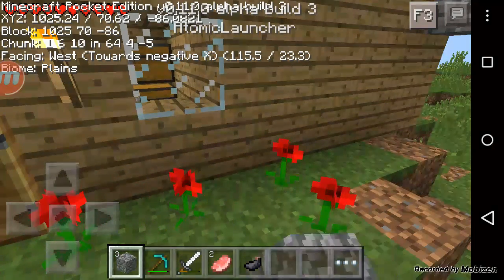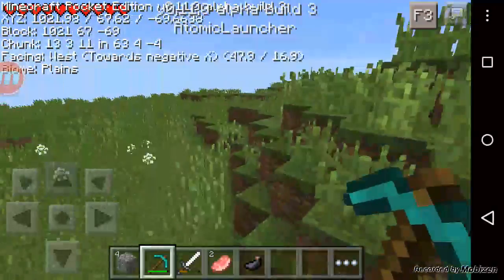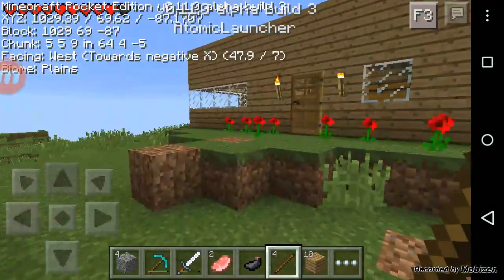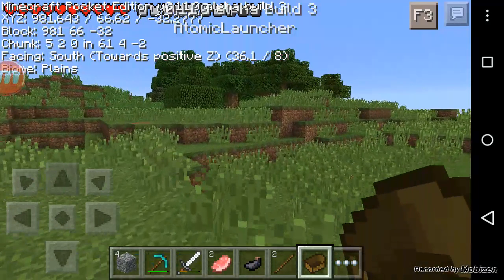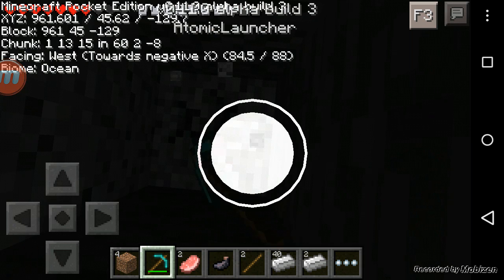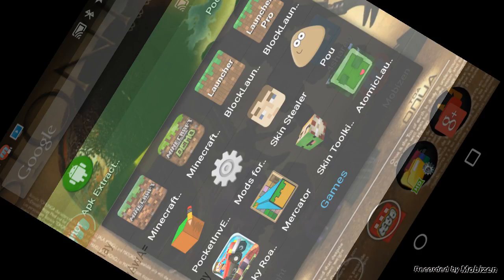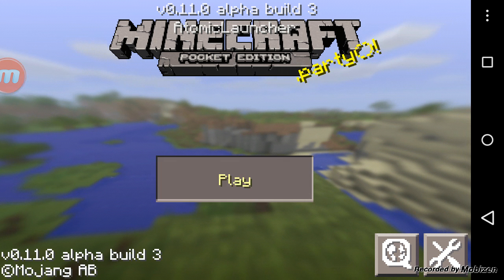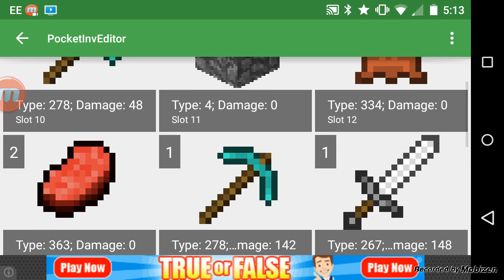Mcpe #8 dungeon finding {DON'T WATCH ITS A FAIL}